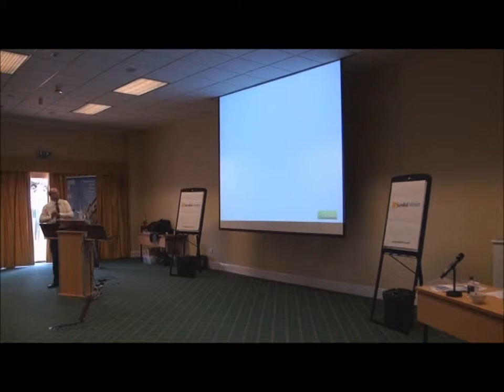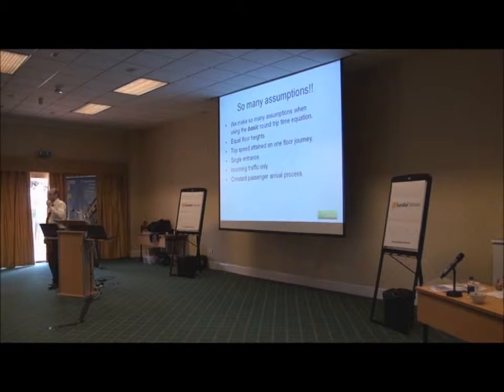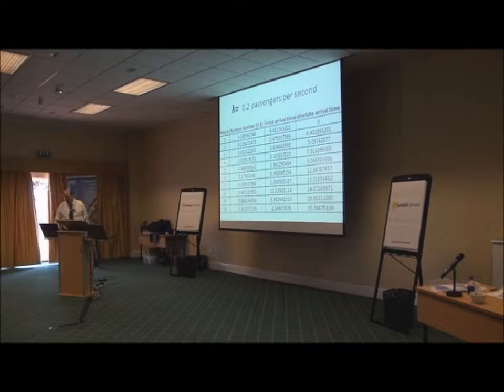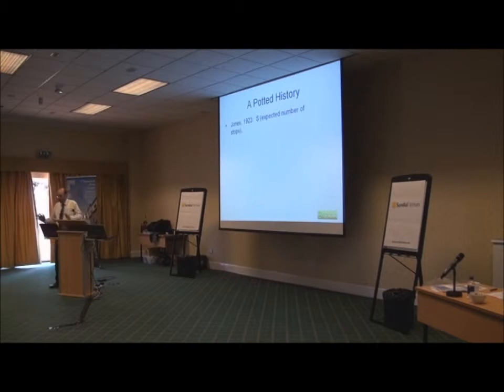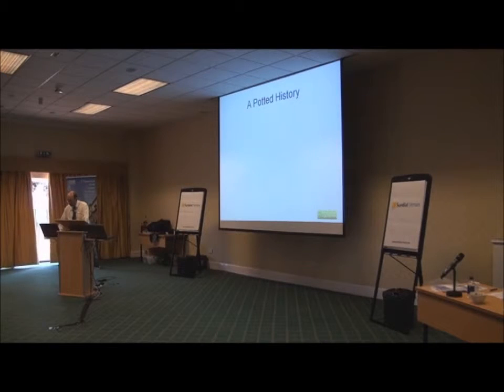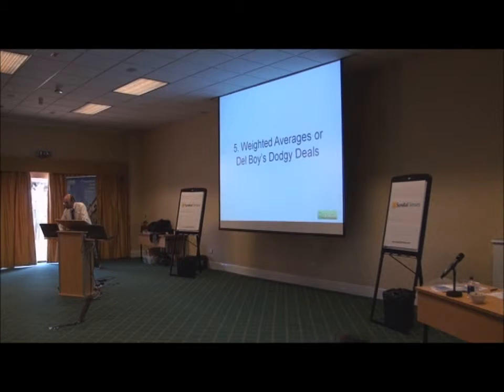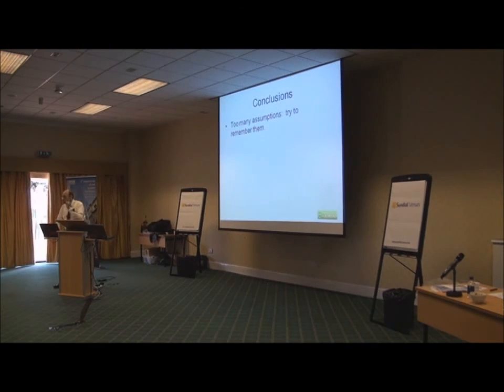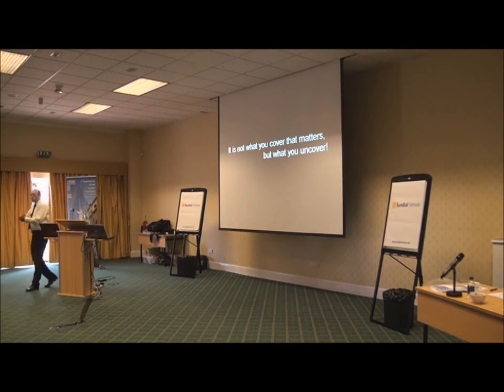Derivation of an Elevator Round Trip Time Formula Under Up Peak Traffic